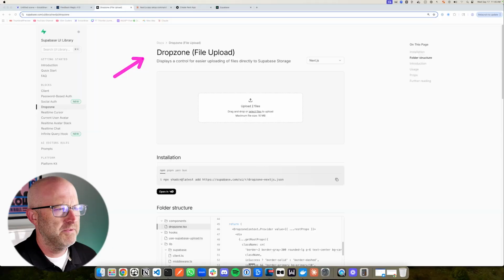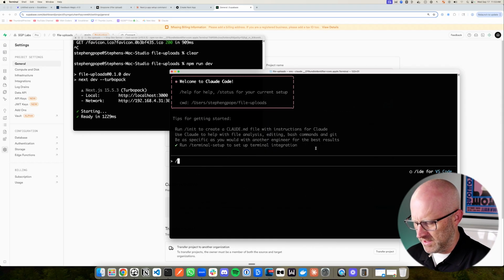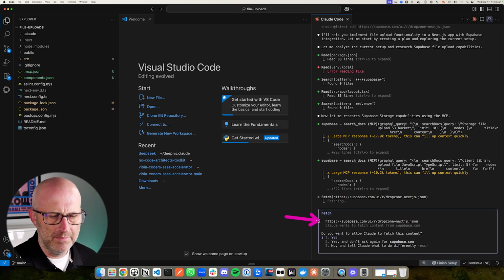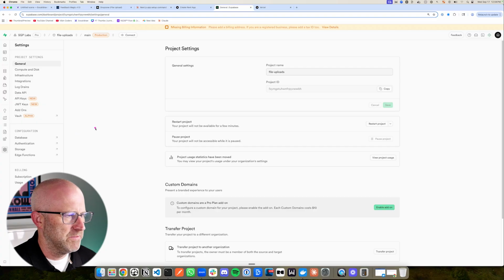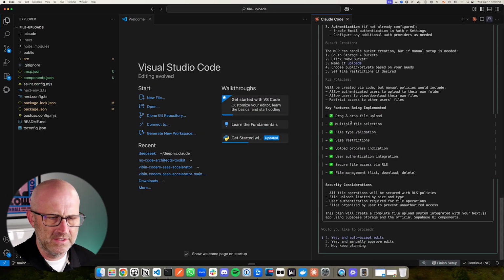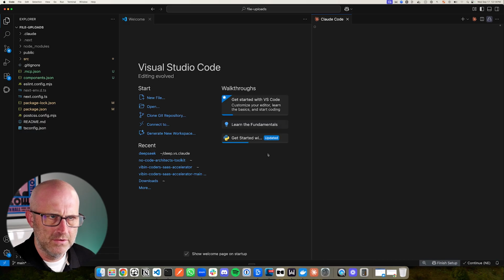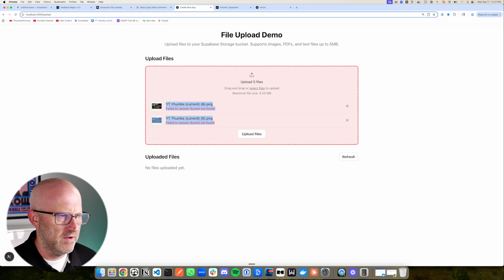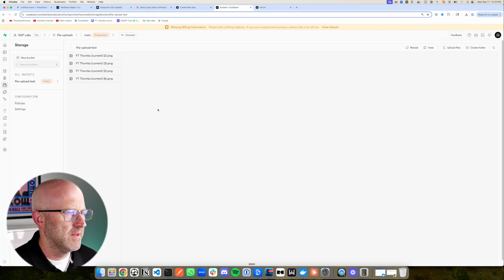The FASTEST Way to Add File Uploads to Your SaaS App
File uploads are essential for any SaaS—and Supabase makes it simple to implement properly.

In this video I'll show you how to build a complete file upload system using Claude Code and Supabase: from setting up S3 storage buckets to implementing the drag-and-drop UI component. You'll see how to use MCP with Supabase to automatically configure storage, handle environment variables, and troubleshoot common issues that come up during development.

I'll walk through why modern file uploads work differently than traditional server storage, the benefits of S3-compatible storage, and how to integrate the Supabase UI library's dropzone component into your Next.js app. By the end, you'll have a working file upload system that scales properly and handles multiple file types seamlessly.

0:00 - Introduction
0:25 - Setting Up Next.js App
1:03 - Creating Supabase Project
1:25 - Installing MCP & Dependencies
2:40 - Supabase UI DropZone Component
4:02 - How File Uploads Work (Old Way)
4:56 - Modern File Upload Architecture
6:02 - S3 Storage Benefits
7:11 - Browser to S3 Connection
8:11 - Implementing with Cloud Code
9:02 - Troubleshooting Authentication
11:17 - Testing File Upload Feature
12:42 - Environment Variable Best Practices
13:31 - Final Demo & Community Invite